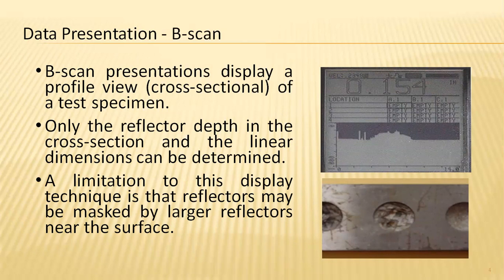JNTUK R16 ME-42-NDE UNIT 4 Advantages, Limitations & Applications of Ultrasonic T